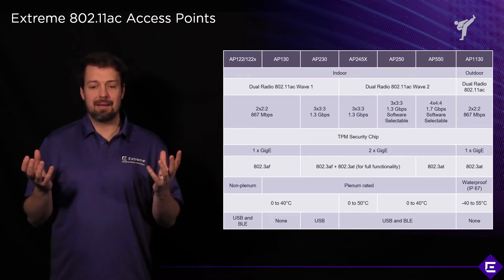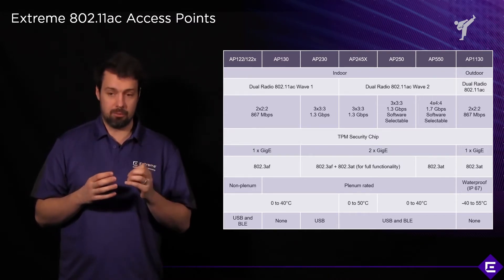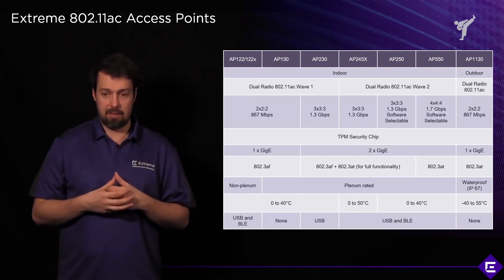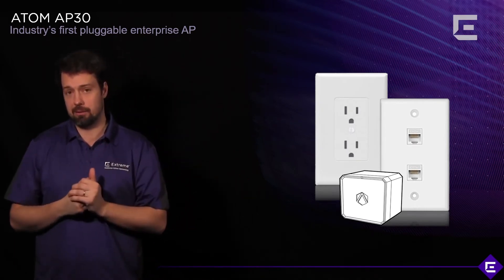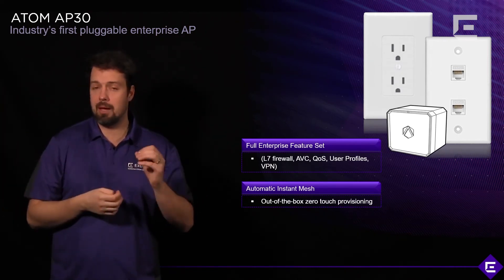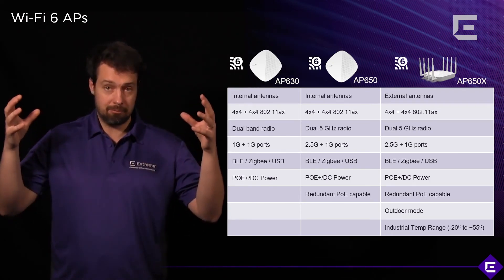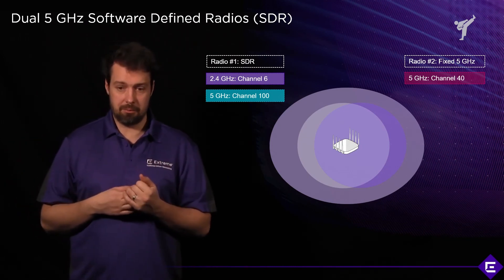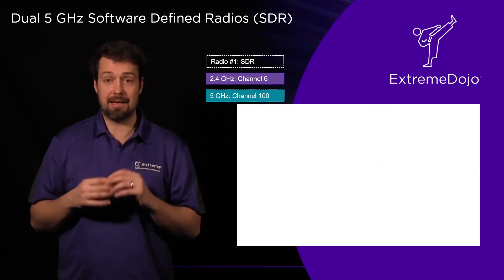ExtremeCloud IQ – Wireless Hardware – Extreme Dojo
There’s a lot going on in wireless. Watch this video for an overview of ExtremeCloud IQ wireless architecture. See the options for legacy 802.11ac access points. Learn about new, solution-specific wireless access points available for your network.

Check out the full portfolio of ExtremeCloud IQ wireless access points for your network:

• Legacy 802.11ac access points for various network requirements
• The benefits of Extreme’s first, full-blown pluggable enterprise access point – the ATOM AP30
• The capabilities of the new Extreme wall plate access point – the AP150W
• New platforms for future-proofing networks, like Extreme’s selection of Wi-Fi 6 access points
• The importance of being able to use Dual 5Ghz Software-Defined Radios